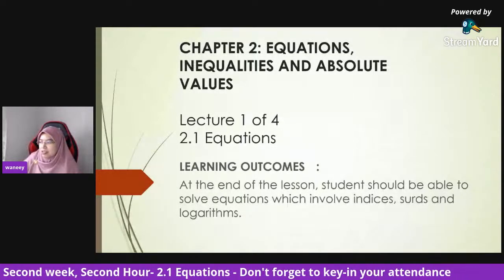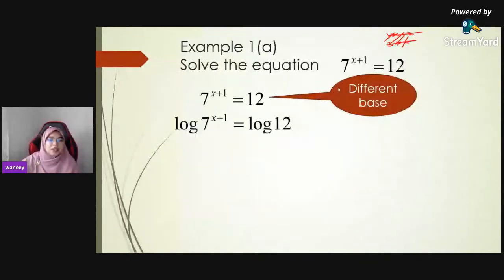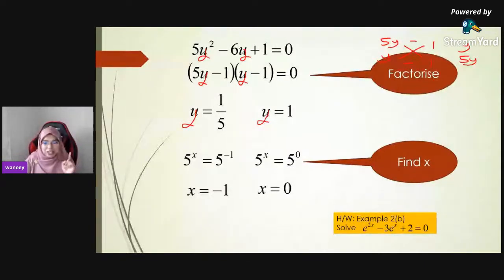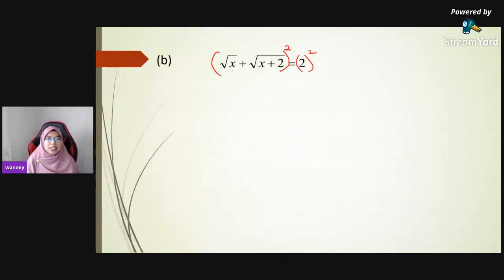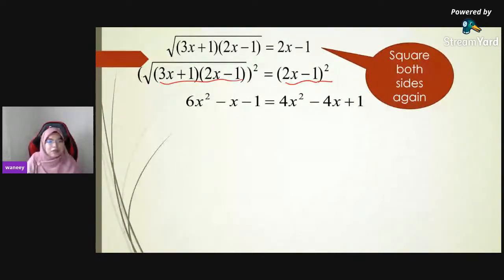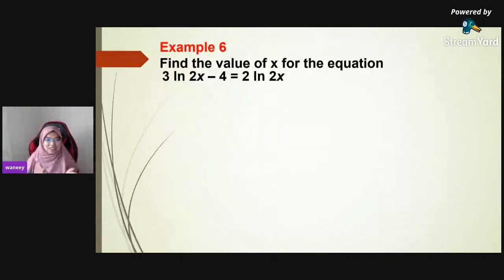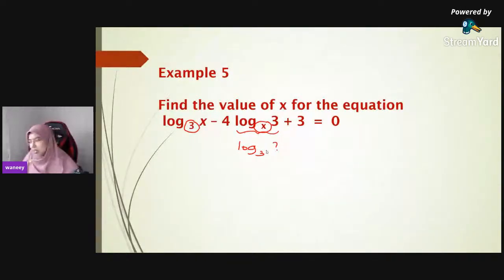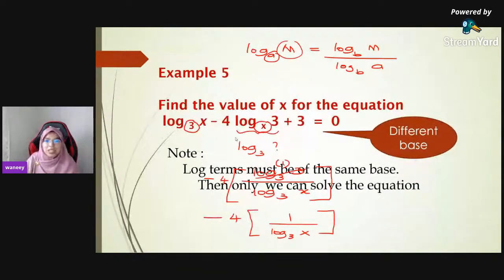Week 2, Hour 2 (F2)